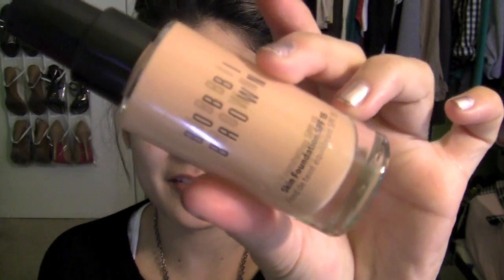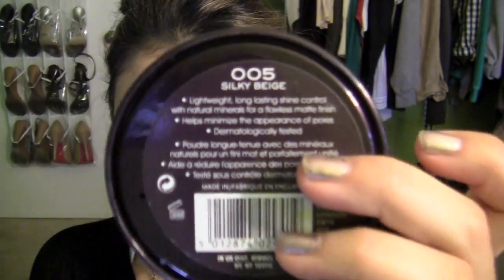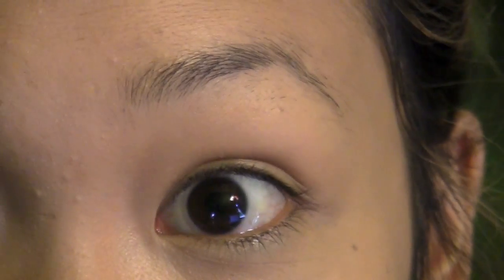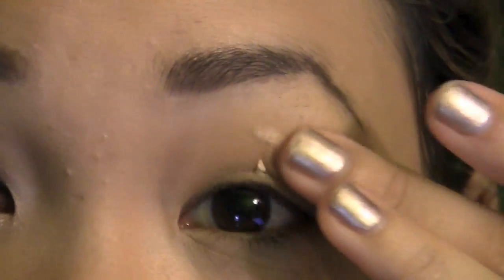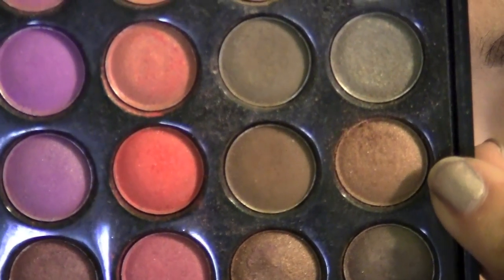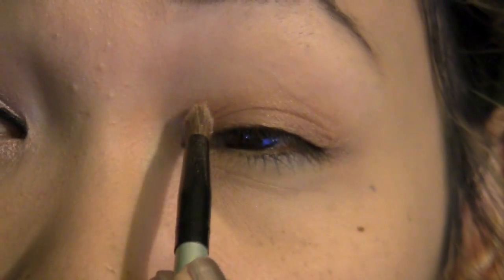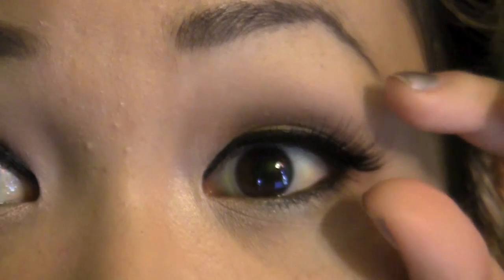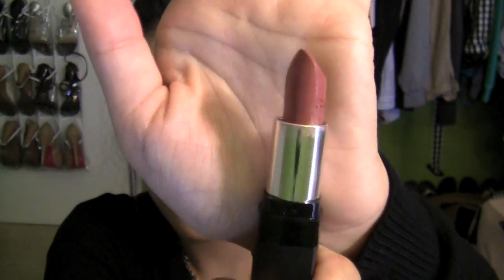Victoria Justice "Beggin' On Your Knees" Inspired Makeup Tutorial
Victoria Justice is seriously such an amazing actress singer and role model. She's definitely someone I can look up too, even though she's younger than me. I simply adore her and I had so much fun doing this look I hope you enjoy! :D